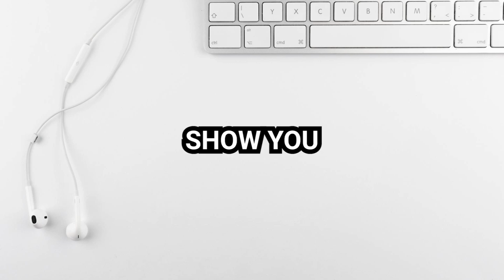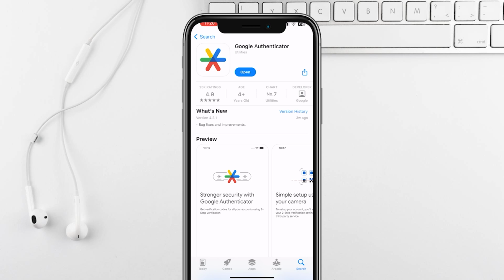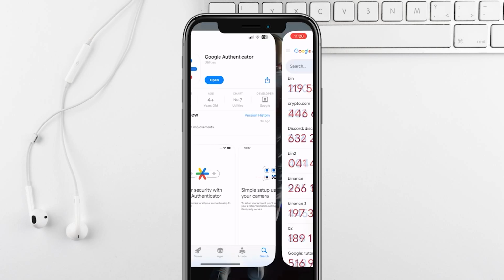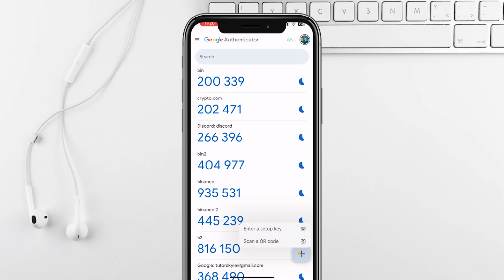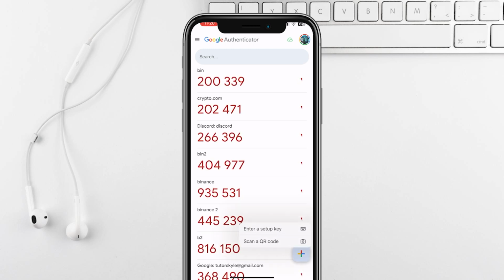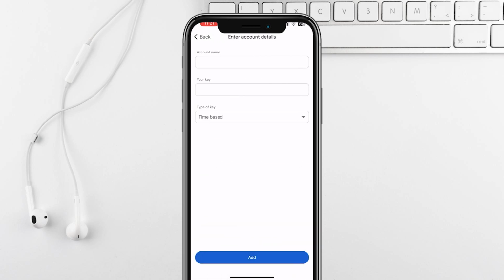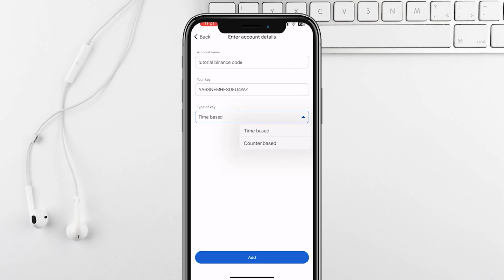HOW To CORRECTLY Use Google Authenticator App (FULL GUIDE)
Google Authenticator is a powerful tool for securing your online accounts with two-factor authentication (2FA). This step-by-step guide will show you how to correctly set up and use the Google Authenticator app to enhance your account security.